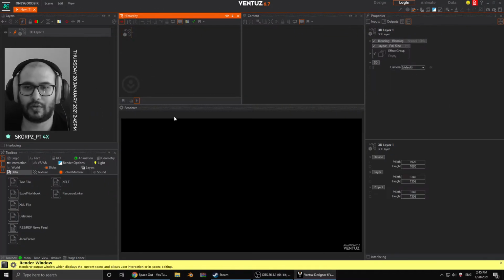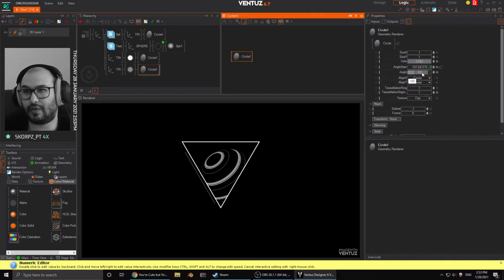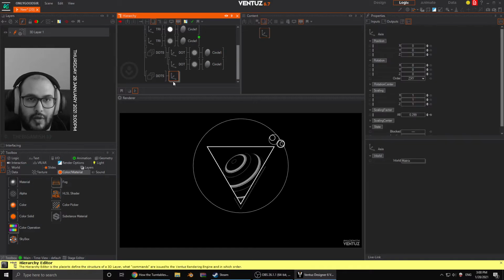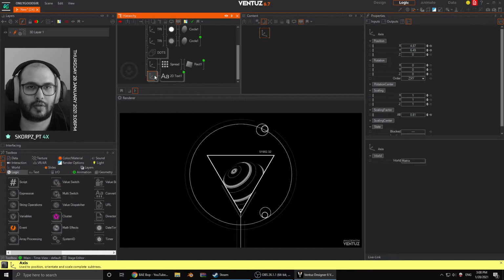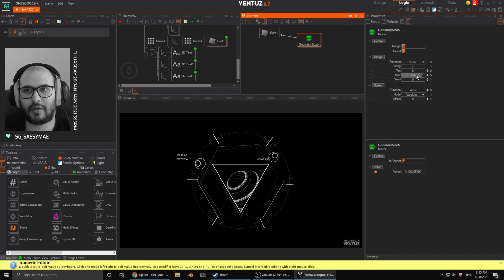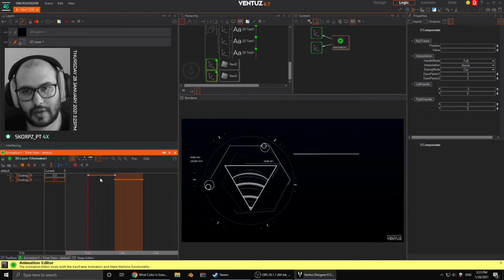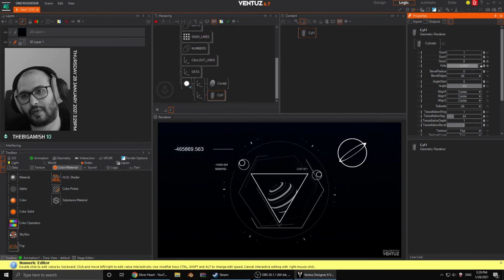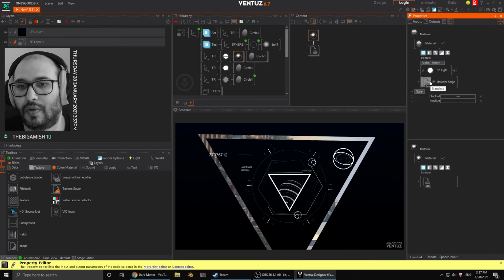Simple Hud - Ventuz - motion graphics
gui design